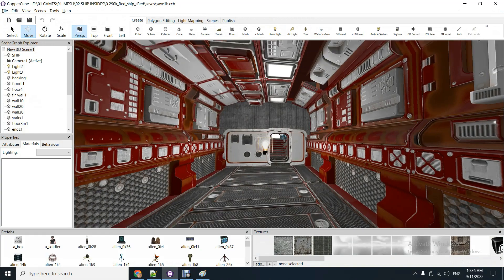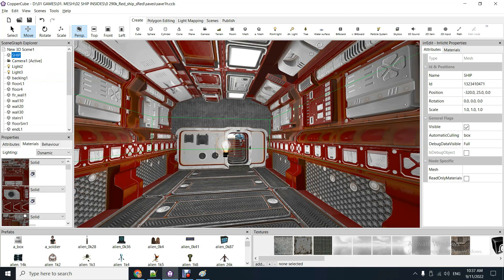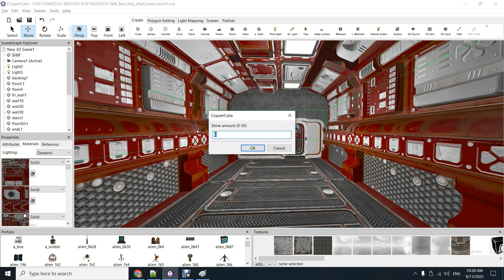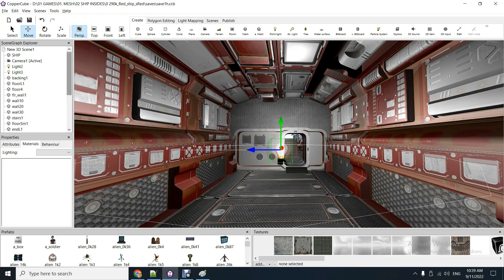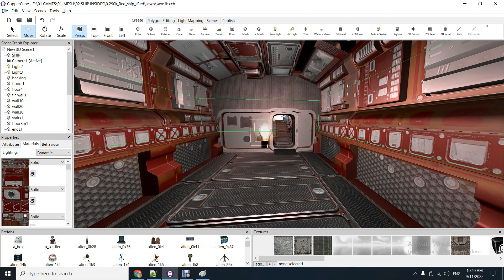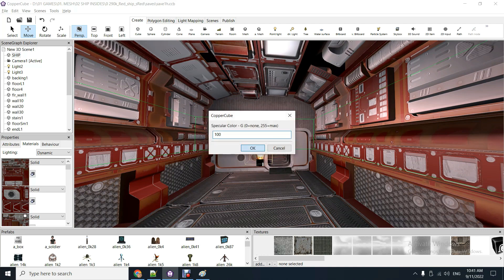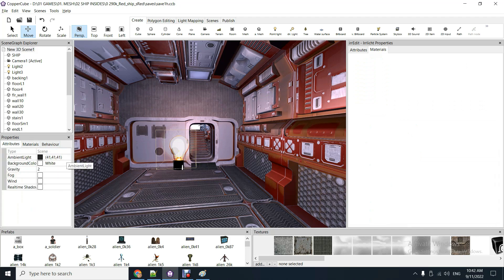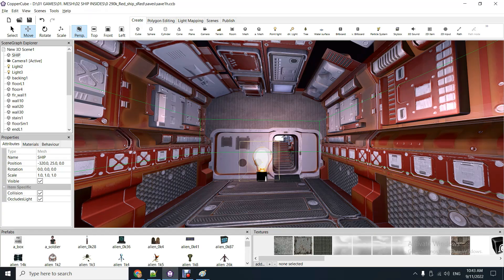CopperCube 6 - RGB Lighting plugin